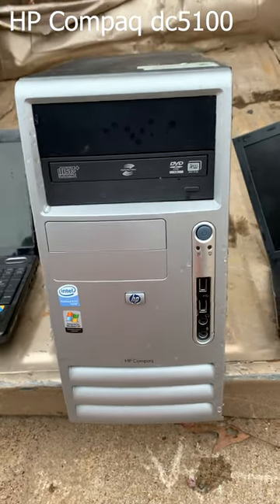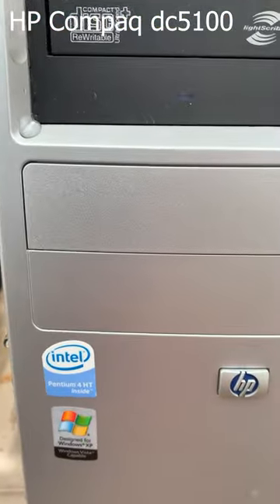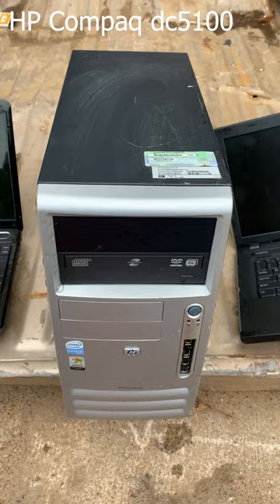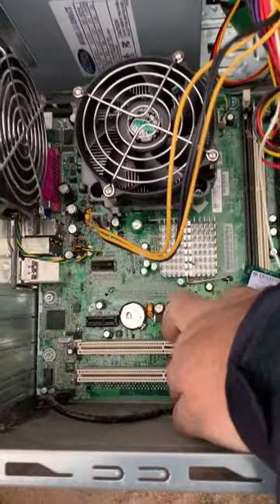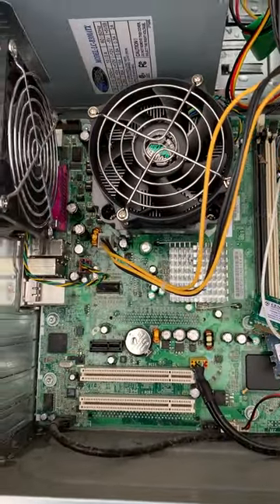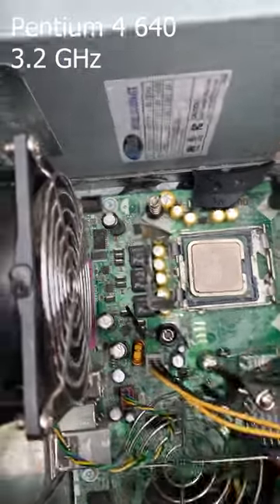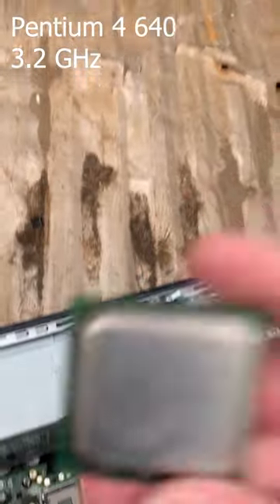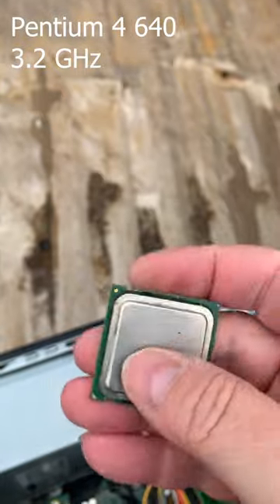Free computer! Classic HP Compaq dc5100 mini tower salvaged for Hot Hot Pentium 4 640 CPU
A classic Hp with a red-hot Pentium 4!